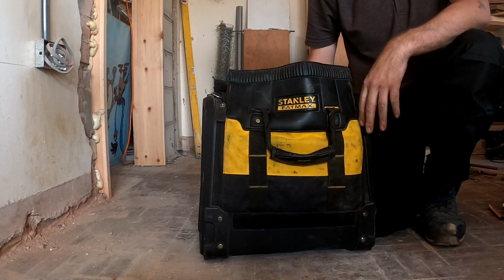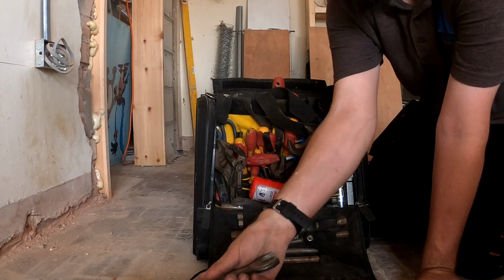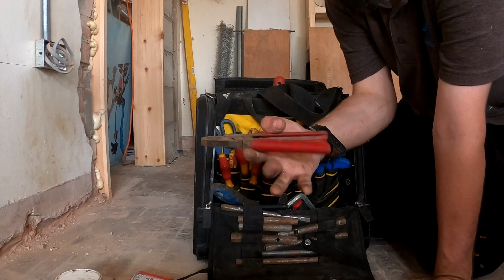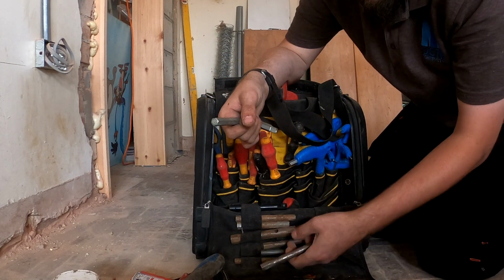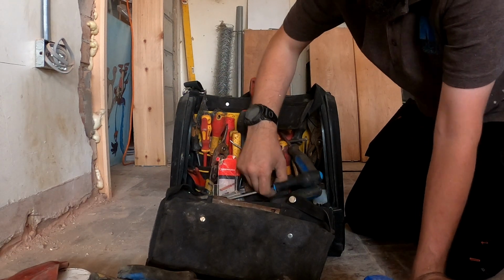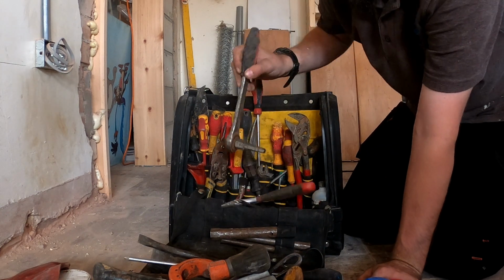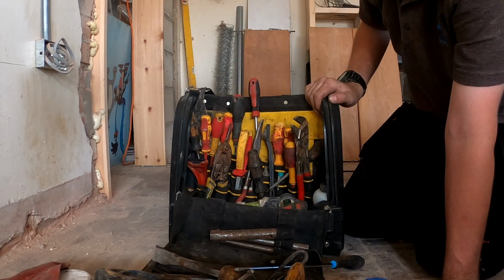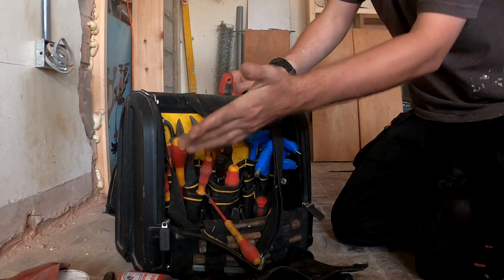Plumbers Tool Box Tour UK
Just a short video showing what tools I use to do my job as a plumber in the Uk